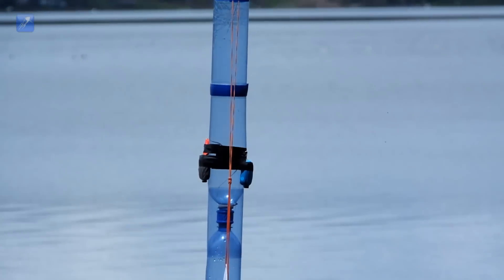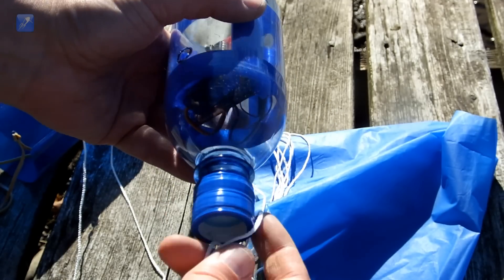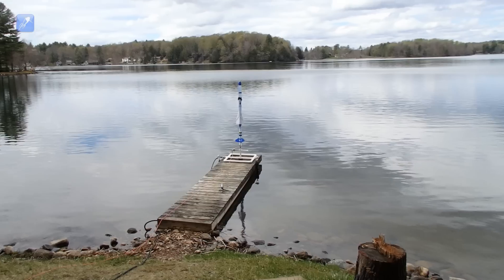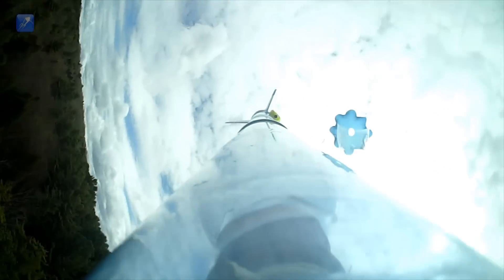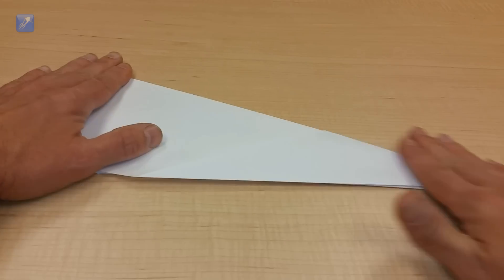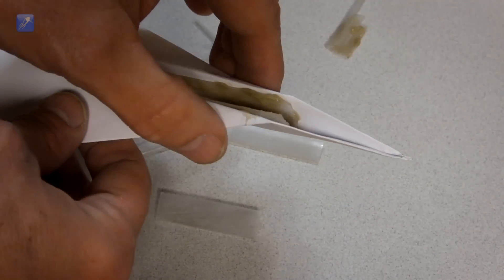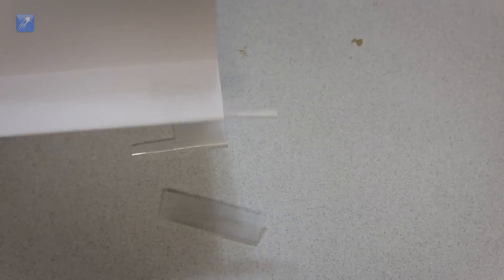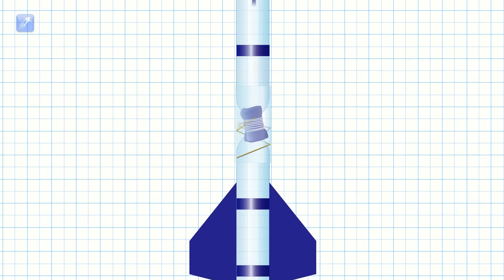Water Rocket Boosted Paper Plane Experment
In this video, we set up an experimental launch of a method we created for firing off a Paper Airplane from a Water Rocket as it reaches apogee. Let us know in the comments section below if you think the experiment will Fail or if it will Fly, and we might use your comments in the conclusion video along with the actual results of the experiment.

Tell us what you think: Fail or Fly? Then go check out the Results Video at this